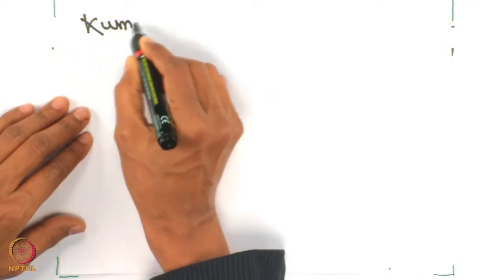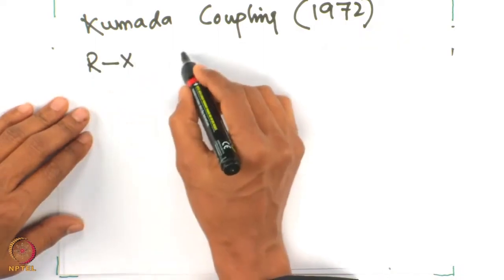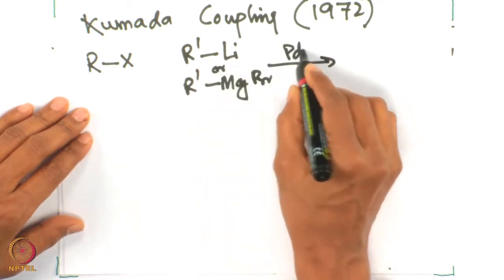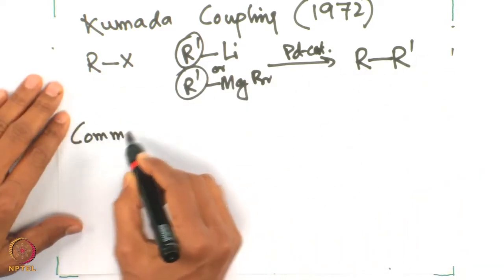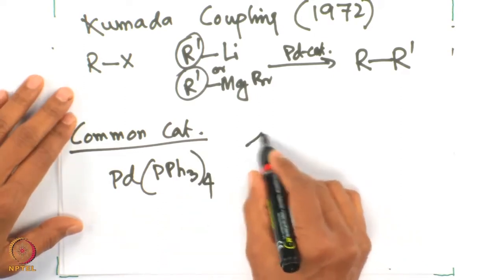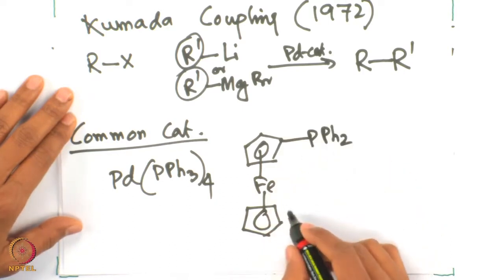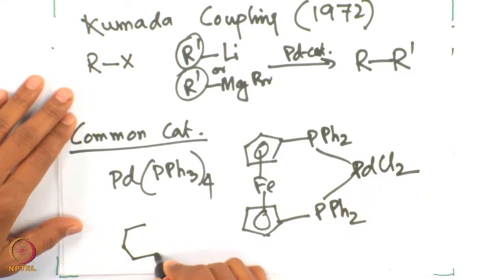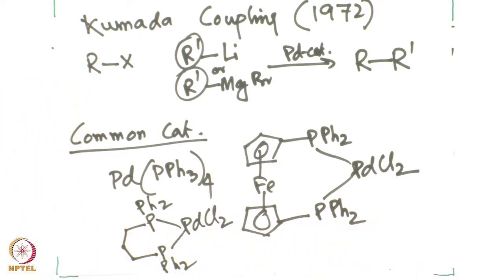Kumada Coupling Reaction.